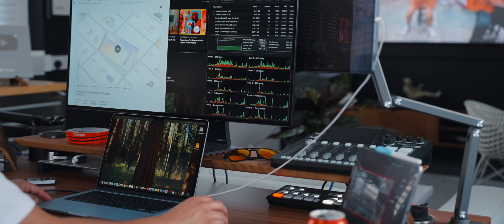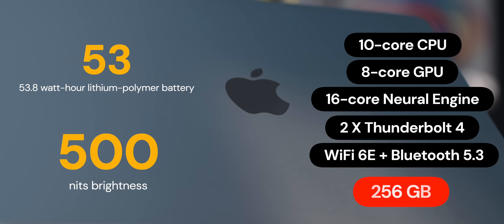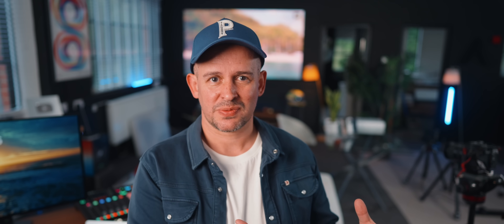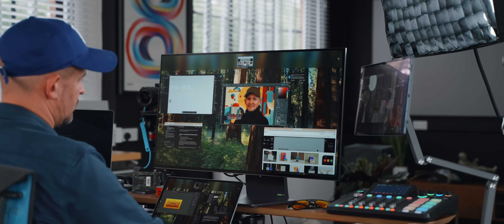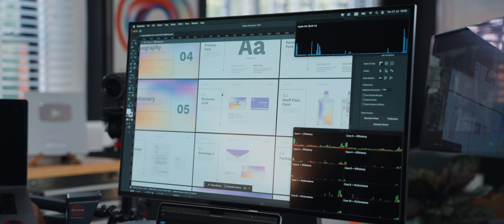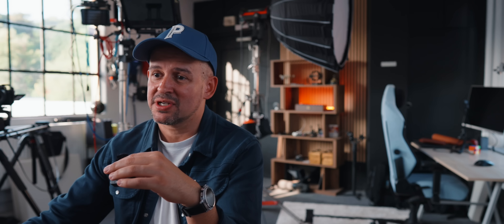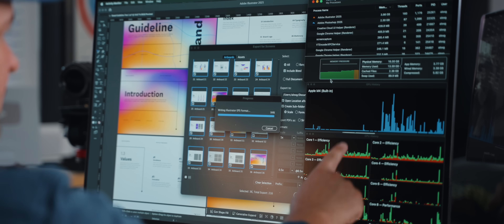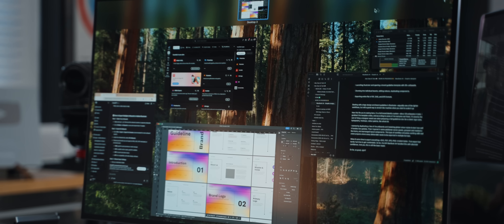M4 MacBook Air (Base Model) The Truth!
🦾 Lots of people asking me about the display arm. The one I am using is this one from Kuxiu.
I am using it with the Tab S10 Ultra but they have it for the iPad too:

I put the base model M4 MacBook Air through a full day of graphic design work — Illustrator, Photoshop, Figma, and more. With just 256GB storage and 16GB RAM, is it enough for real creatives… or a costly mistake?

🔧 Featuring real-world tests.
📁 External SSD setup & RAM pressure explained.

📦 External storage I recommend:
Lexar 4TB NVMe SSD
Acasis enclosure

👕 The lovely shirts I wear in all my videos! (🆕 🍁 AW25 Collection!)